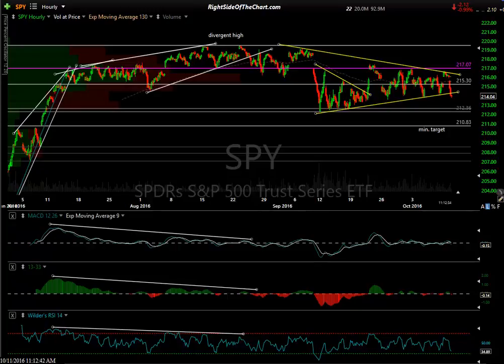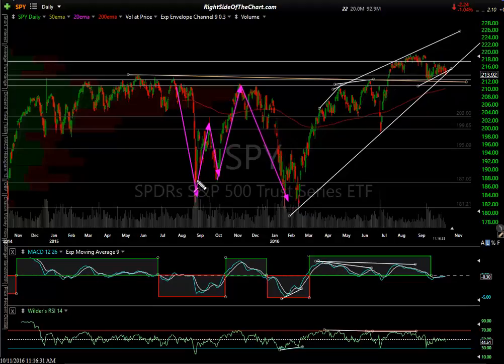US Stock Market & Semiconductor Sector Outlook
An overview of the major US stock indices as well as the semiconductor sector.